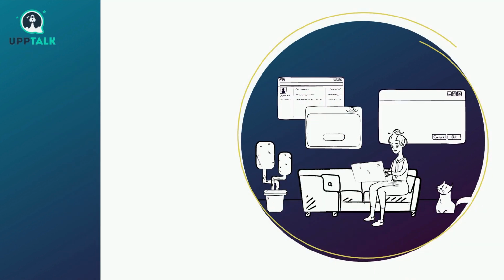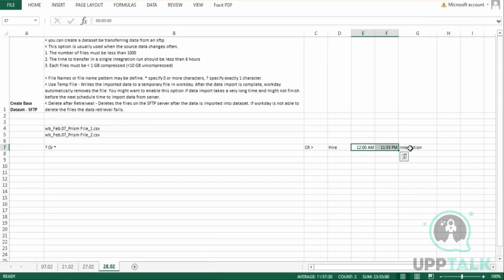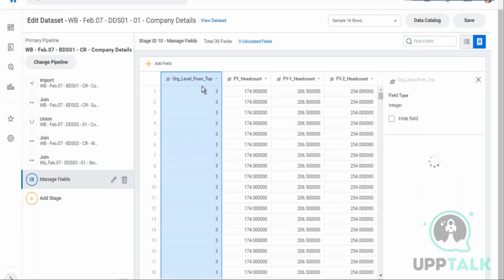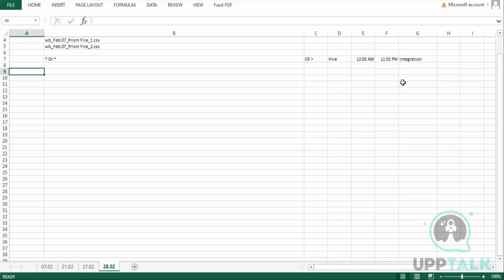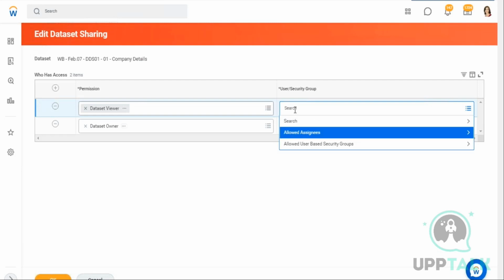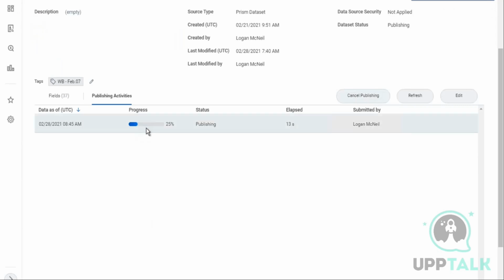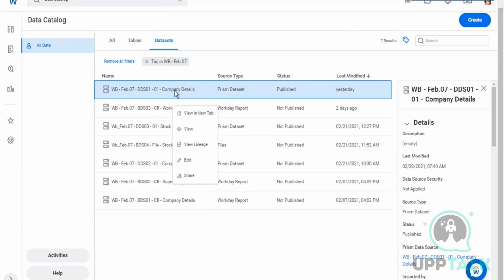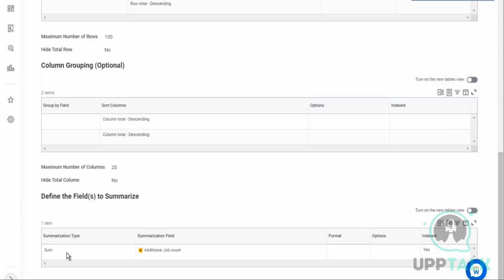Workday Prism Analytics Training | Workday Prism Analytics Demo | Upptalk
Workday Prism Analytics is a powerful, cloud-based data analytics tool that enables organizations to make better, faster decisions by providing instant access to actionable insights. This tutorial video will show you how to get started with using Workday Prism Analytics to transform your data into insights that can help your organization make better decisions.

In this tutorial video you will learn about Dataset Retrieval, Prism calculated fields, Composite Report, Apply Security, Publish Dataset, Prism Datasource, Unpublish Prism Datasource, Security Items.

Also Enroll with us to get Workday Prism Analytics Online tutorials.

Dataset Retrieval                              02:10
prism calculated fields                     24:36
Composite Report                       01:04:03
Apply Security                              01:15:51
Publish Dataset                           01:21:31
Prism Datasource                       01:42:12
Unpublish Prism Datasource    02:06:05
Security Items                              02:19:45